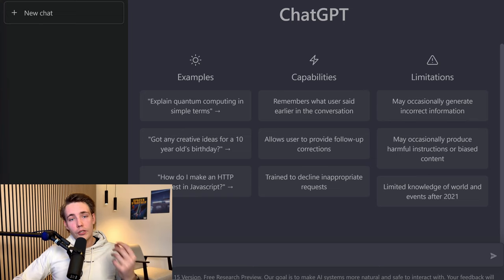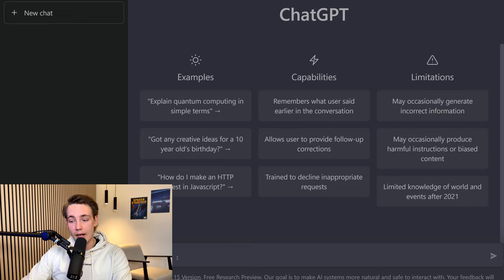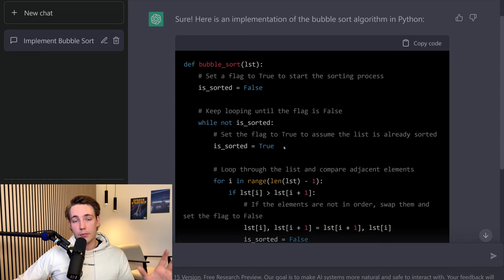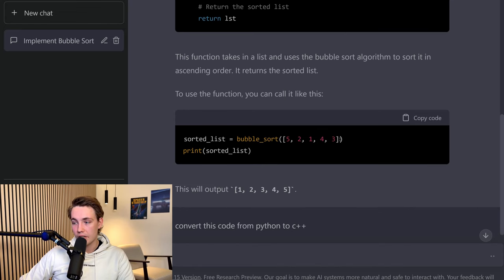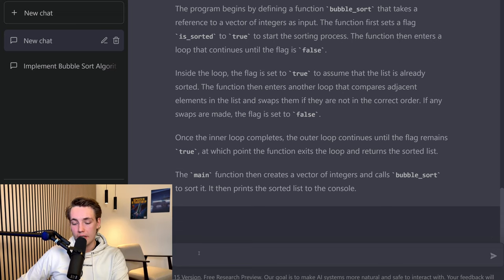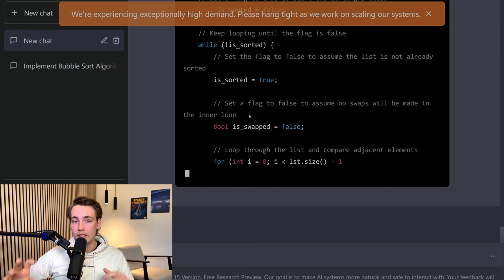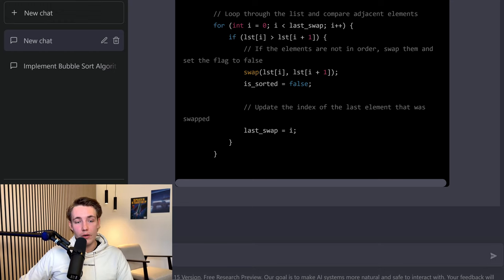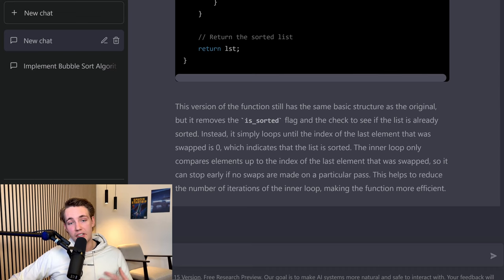9 Ways I'm Using ChatGPT To Increase My Productivity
In this video 📝 we are going to talk about ChatGPT from OpenAI. They just release this new chatbot. We are going to take a look at it and see some examples. In the video, I show u 9 ways I'm using ChatGPT to increase my productivity and efficiency significantly. I'm actually mind-blown by the results we can get from this new state-of-the-art chatGPT. This is a milestone towards AGI.

Timestamps:
0:00 Introduction and Overview
2:08 Write code
4:10 Convert code language
6:13 Code explanation
7:36 Optimize code
10:31 Code standards
10:47 Simplify code
11:16 Code alternatives
12:09 Write documentation
13:52 Debugging